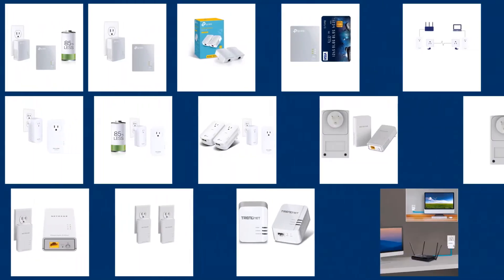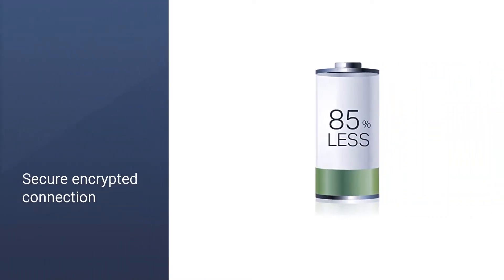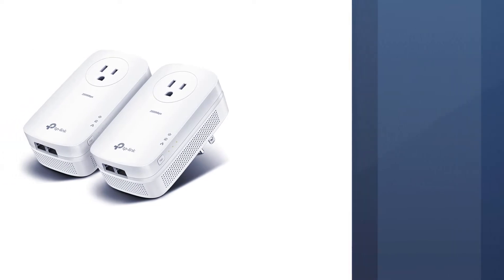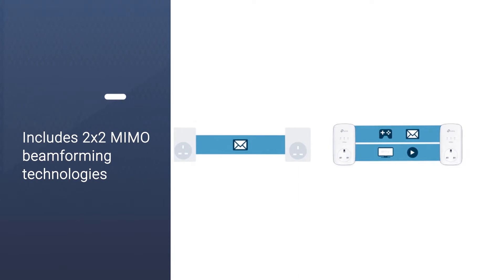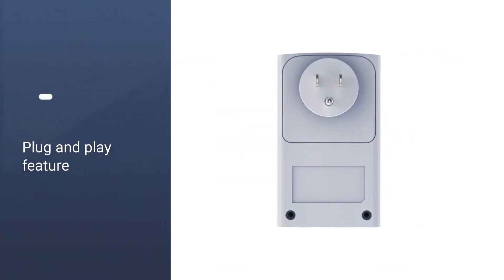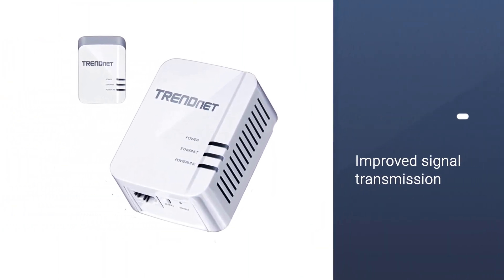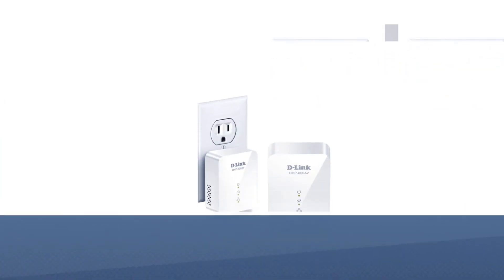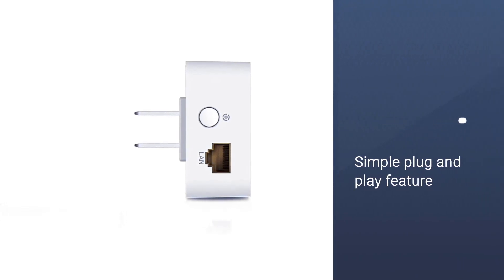Best Powerline Adapters to Buy In 2022 - Top 5 Powerline Adapters Review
Links to the best powerline adapters listed in this review video:
► 1. TP-Link AV600 Powerline Adapter -
► 2. TP-Link TL-PA9020P KIT AV2000 Powerline Adapter -
► 3. NETGEAR PL1010-100PAS 1000 Mbps Powerline Adapter -
► 4. TRENDnet TPL-422E2K Powerline Adapter -
► 5. D-Link DHP-601AV Powerline Adapter -

🕝Timestamps🕝
0:00 - Introduction
0:42 - TP-Link AV600 Powerline Adapter
1:27 - TP-Link TL-PA9020P KIT AV2000 Powerline Adapter
2:28 - NETGEAR PL1010-100PAS 1000 Mbps Powerline Adapter
3:19 - TRENDnet TPL-422E2K Powerline Adapter
4:06 - D-Link DHP-601AV Powerline Adapter

What Is a best powerline adapters?
A powerline adaptor connects your computer to the internet by using your home's electrical wiring. A powerline adaptor is sometimes called a powerline-Ethernet adaptor because it still uses an Ethernet cable.

What is the best powerline adaptersto buy?
If you are looking for the best powerline adapters, then you are in the right place. The Home Genie team tries to collect as much information as possible, read lots of user-based reviews, and rank them based on quality, value for the price, the reputation of the manufacturers, etc. Please let us know if you have something in your mind in the comment section.